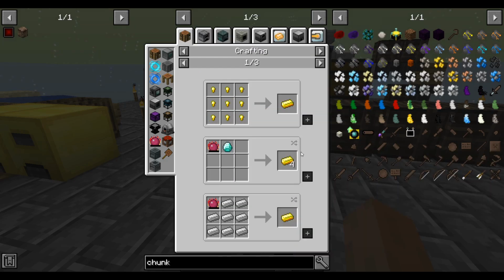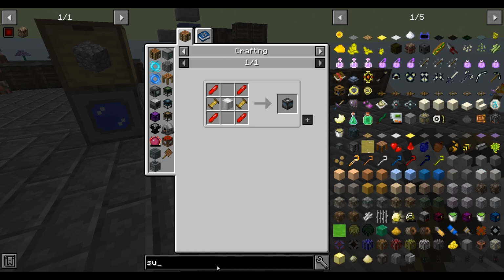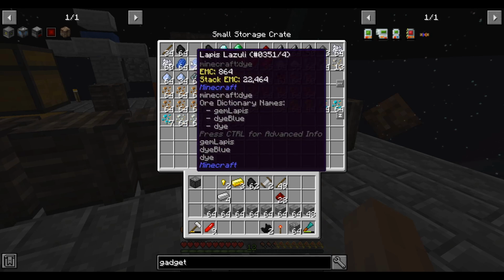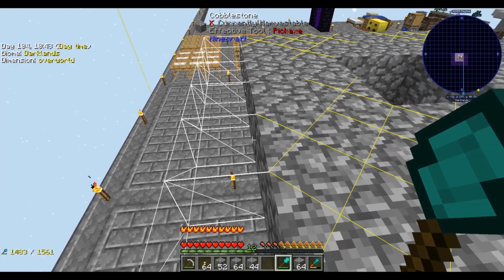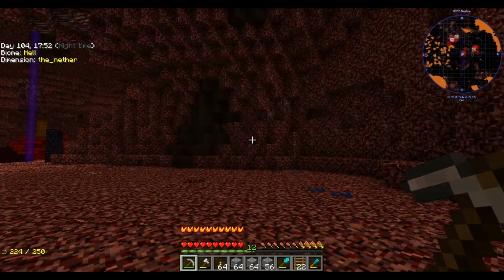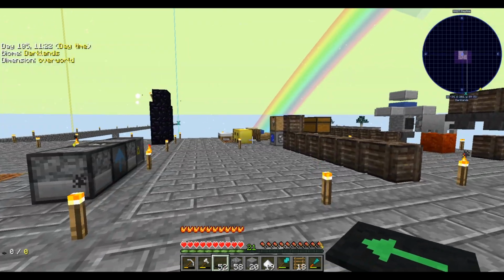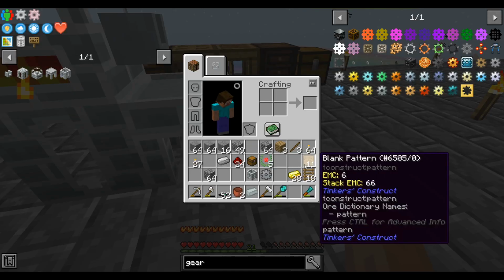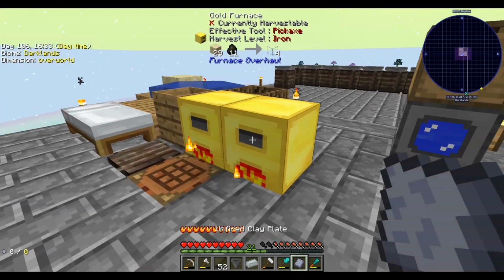Project Ozone 3 Kappa Mode EP03: Mob Farming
We encounter some difficulty, but eventually get a mob farm up!

Project Ozone 3 is a Minecraft Modpack featuring a wide variety of magic, tech, and utility mods. It has 3 difficulty levels, of which Kappa is the hardest. Many recipes have been changed to incorporate components from other mods, requiring you to use most of the mods at some point during your playthrough.